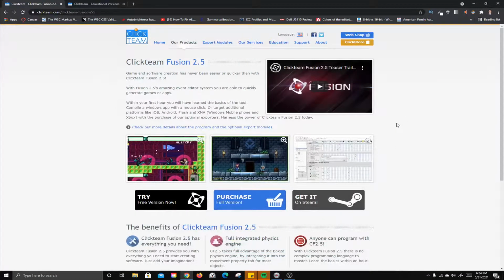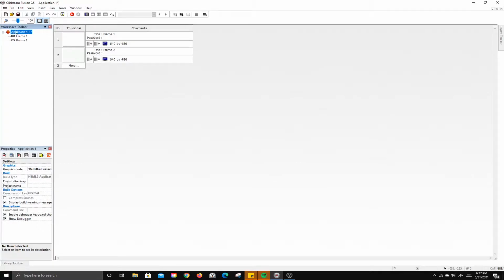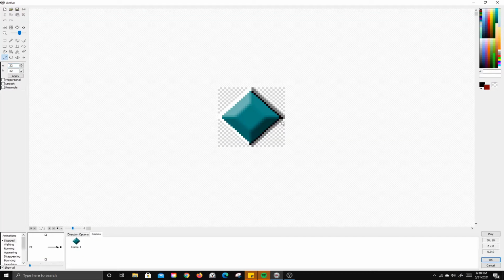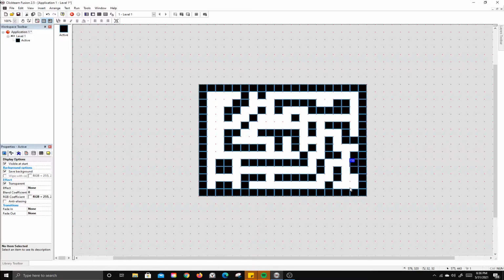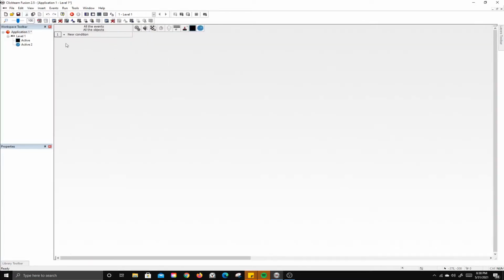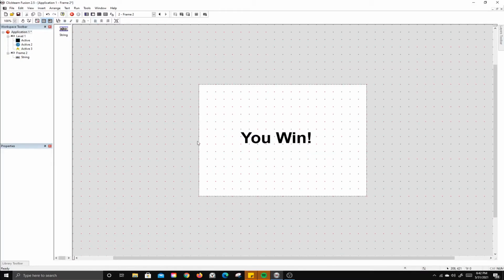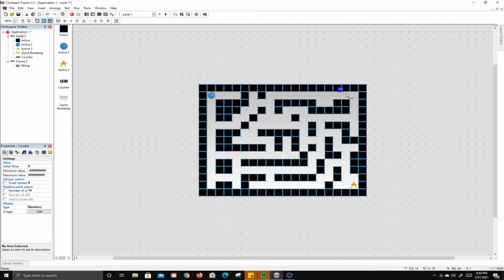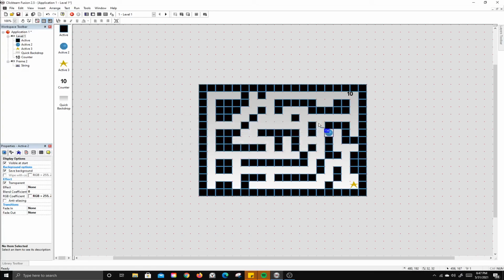Create a Maze Game in Fusion 2.5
A basic overview of Multimedia Fusion 2.5 and how to create a maze game.